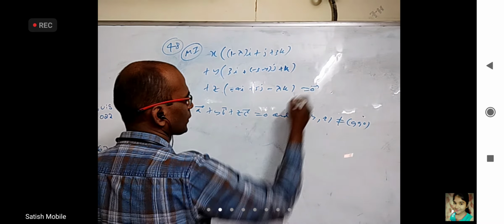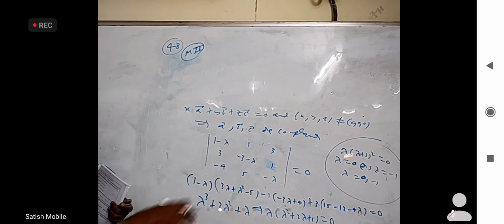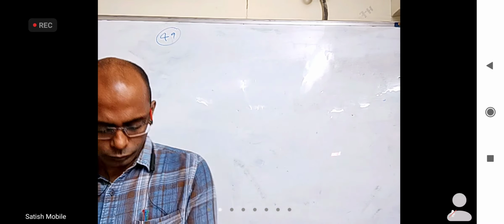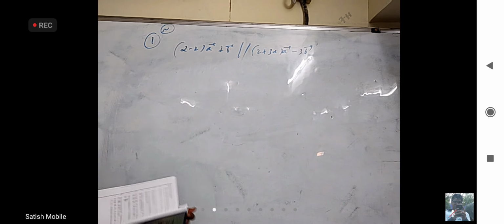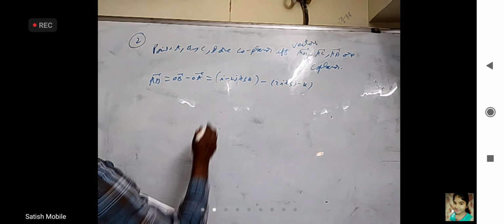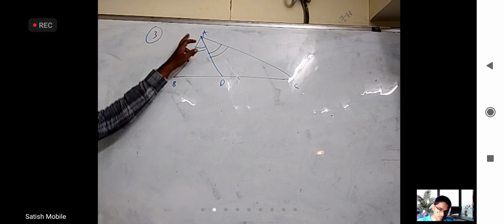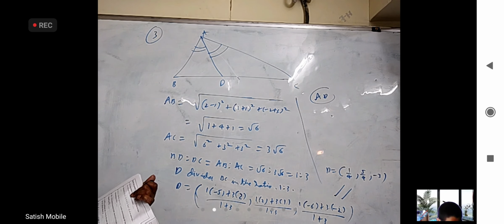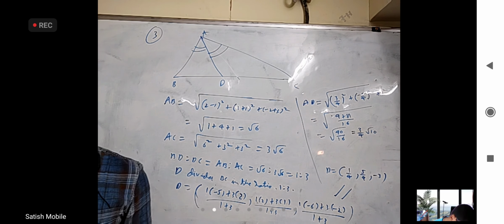2 February 2021